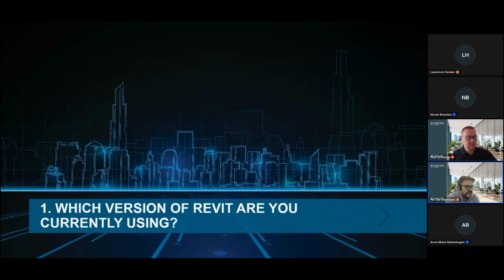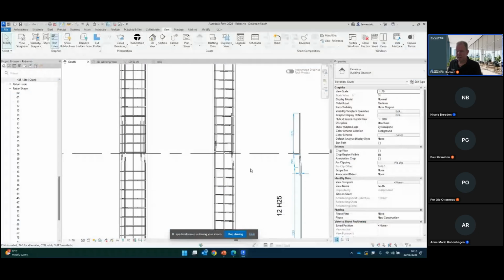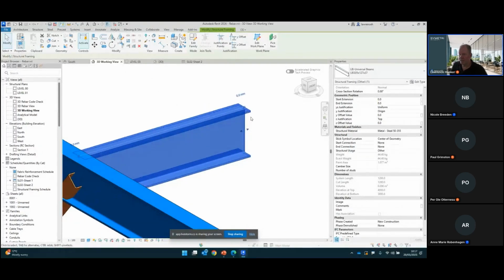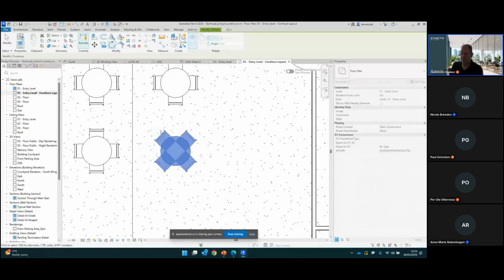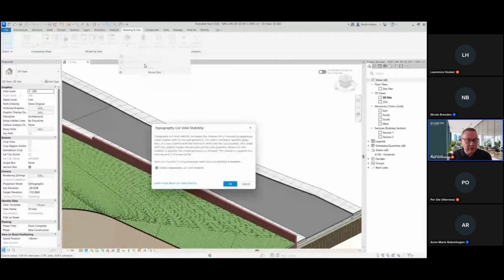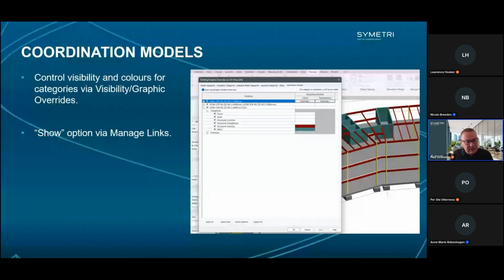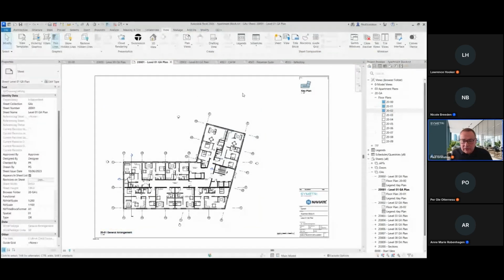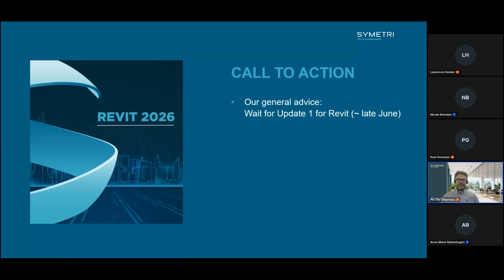Webinar: Revit 2026: Key Features in Practice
In this webinar we will dive deep into the powerful new and updated features of Revit 2026, see how they work through real-world examples, and understand how they can transform your design workflows. Whether you're working on Building Information Modelling (BIM) projects or collaborating with teams, understanding these updates can elevate your workflows.

AGENDA:
- A walkthrough of the new 2026 features
- How the features can integrate into your existing workflows
- Best practices & how to work smarter within Revit
- Live Q&A with the team